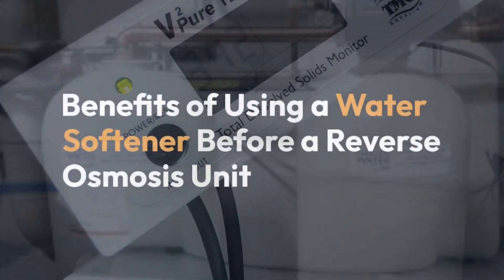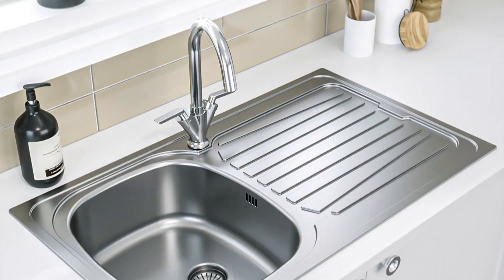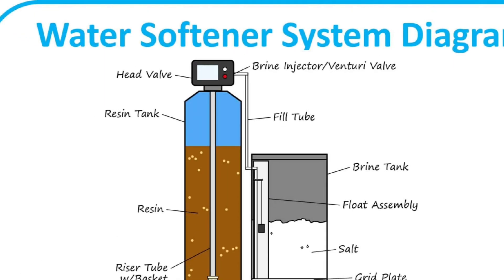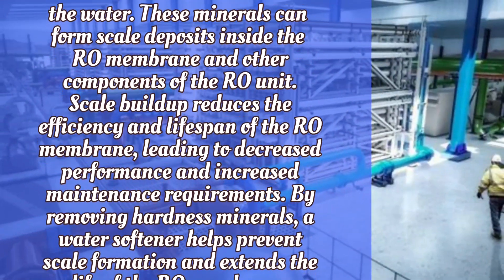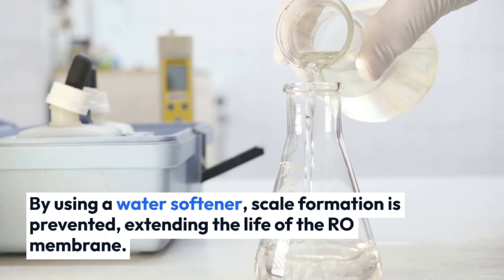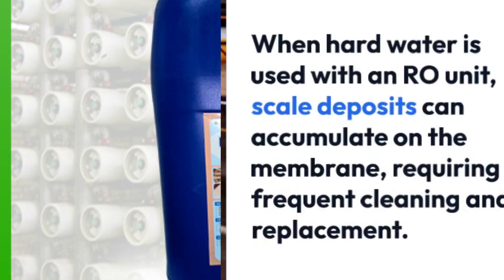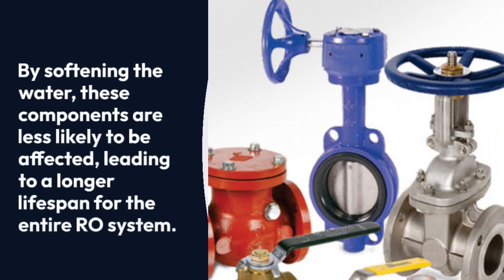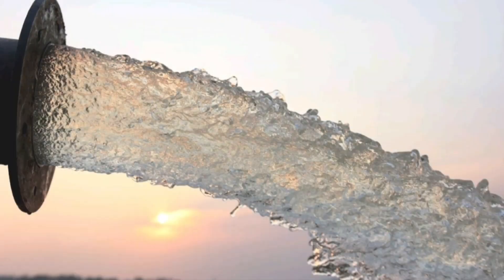Why water softener using before Ro Units|4 Reasons water softener using in Ro plant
Description:

Discover the essential reasons why water softeners are a critical component in RO plants. In this video, we explore the four key benefits of using water softeners before RO units, shedding light on the importance of water conditioning in achieving efficient and long-lasting reverse osmosis processes. Learn how water softeners contribute to better water quality and the extended lifespan of RO membranes.

1).. Scale prevention: Water
2. Improved RO performance
3. Reduced maintenance
4. Extended lifespan of RO components